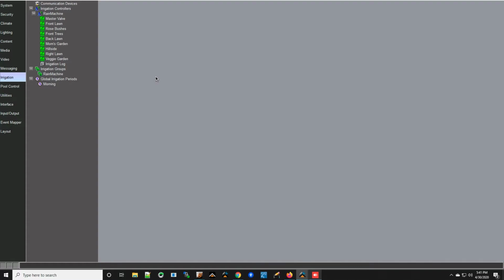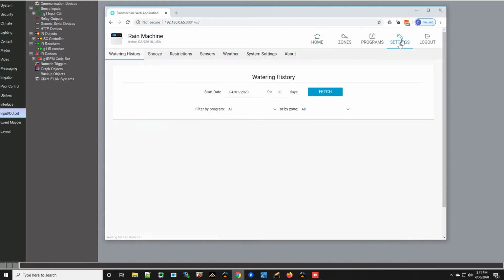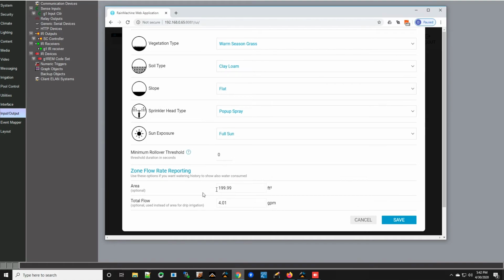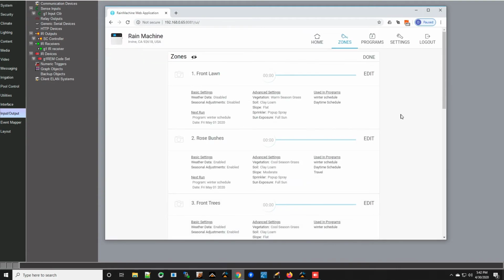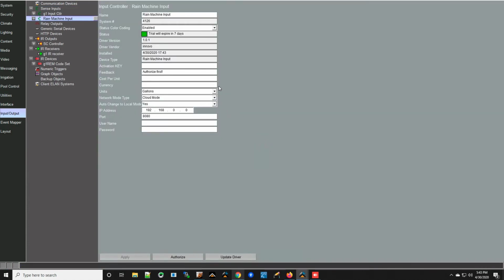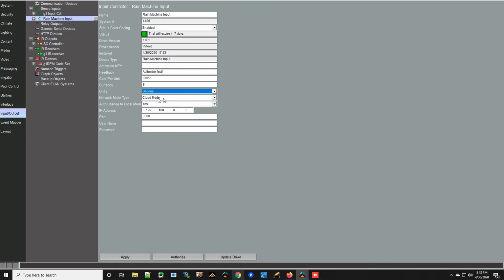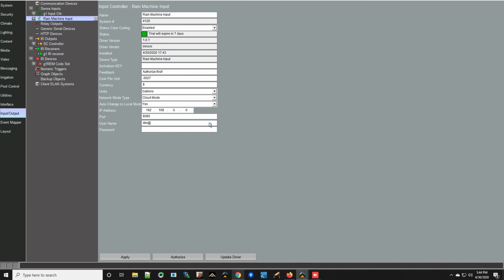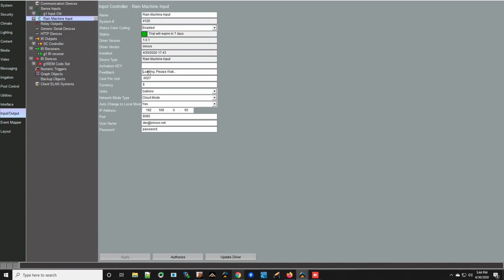RainMachine Elan Setup Part2 Programs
How to setup RainMachine on Elan using the configurator Part 2, Adding Programs